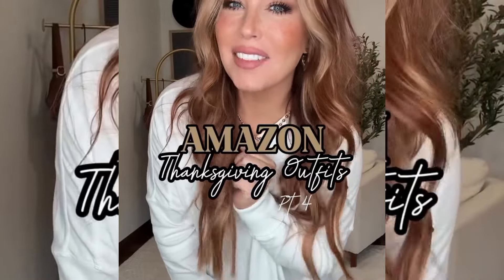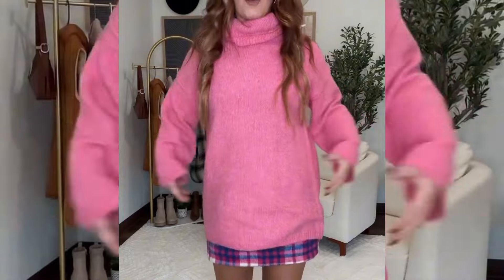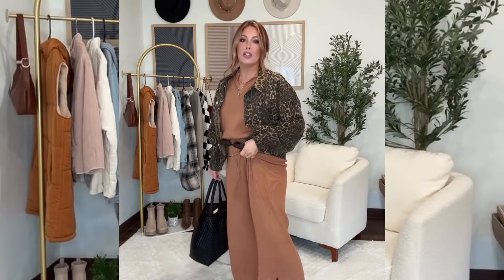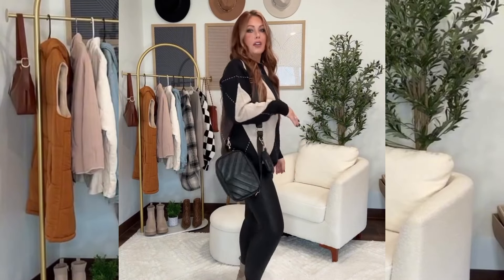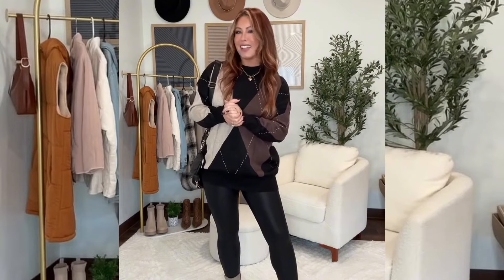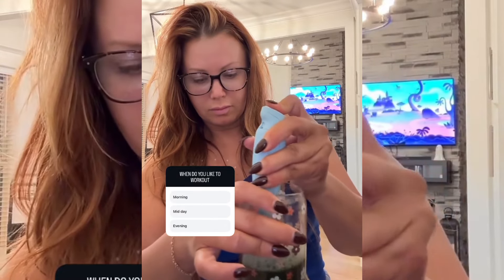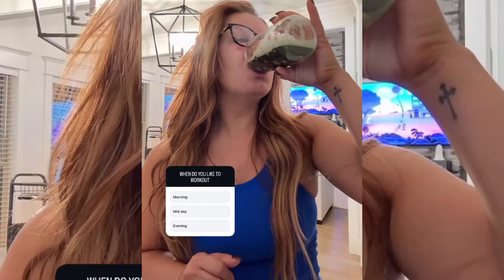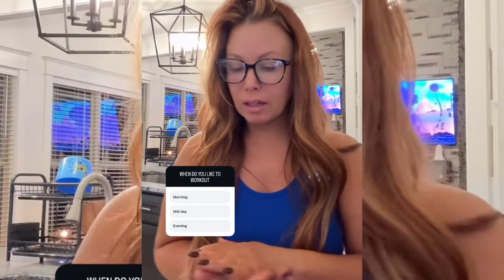Try-On Haul At The Mall 2024 | 4K Try-On Haul At The Mall | *TRANSPARENTtry on haul 2024 new leopard